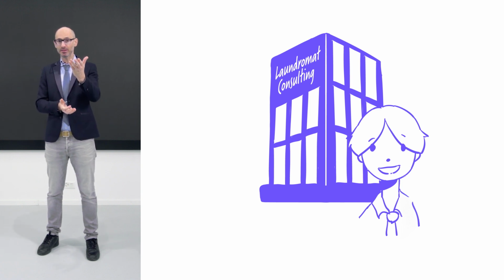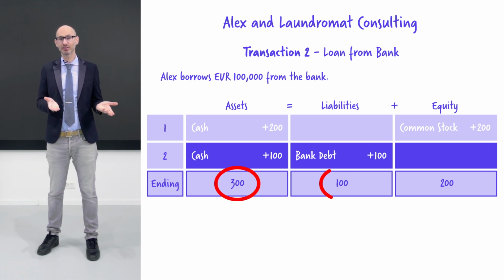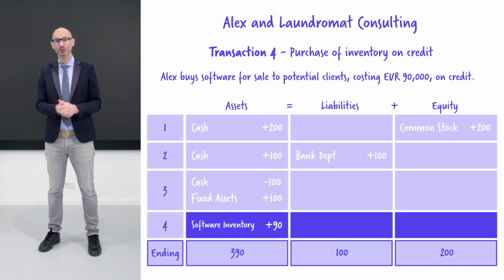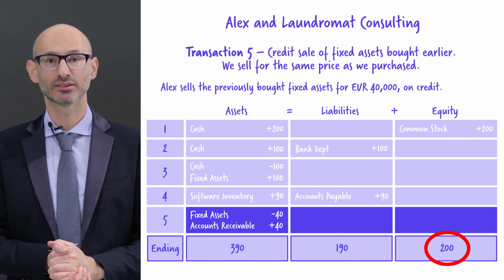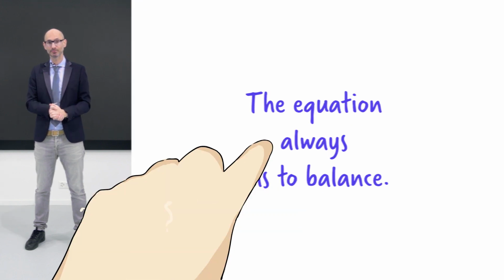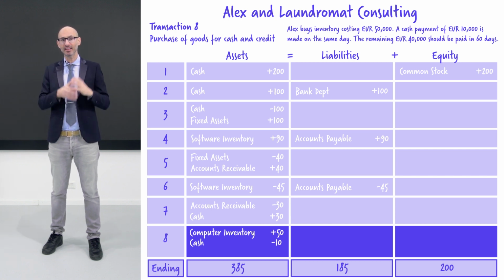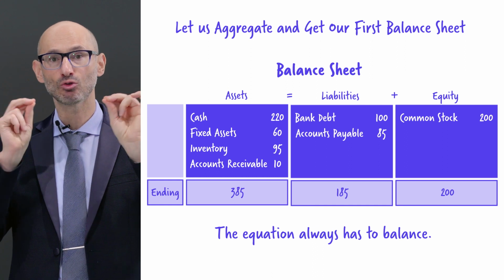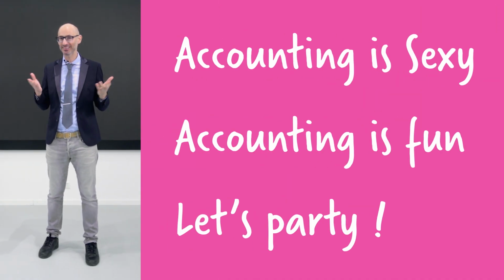Financial Accounting - Balance Sheet part. 2/2